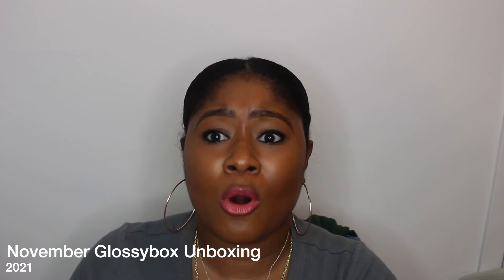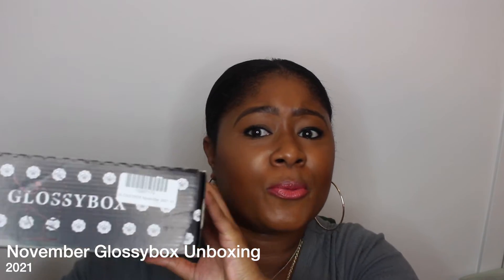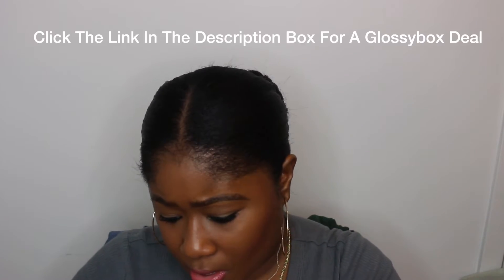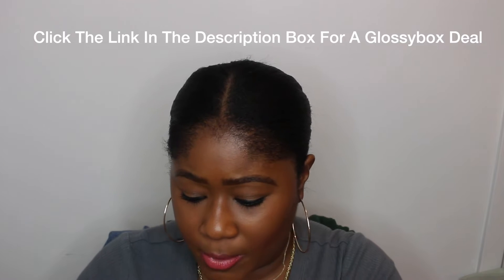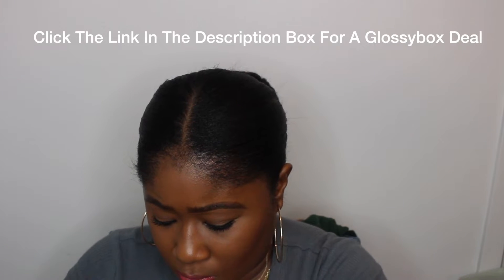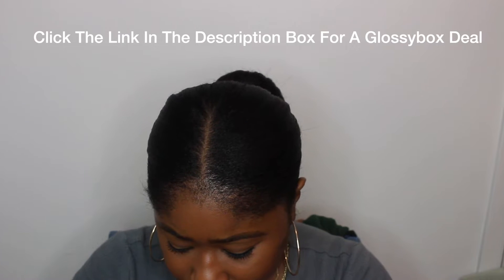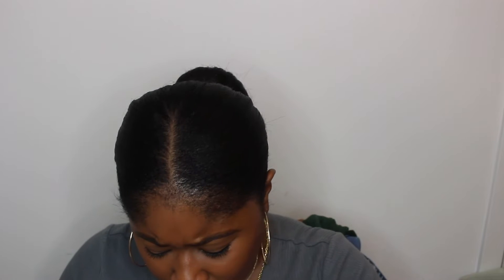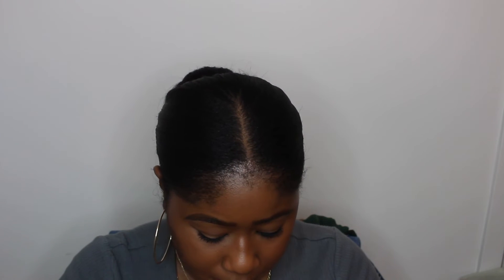November Glossybox Unboxing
Get your Glossybox for only $16 by using my code: KIMBERLY16